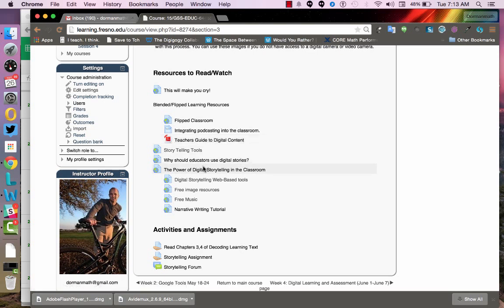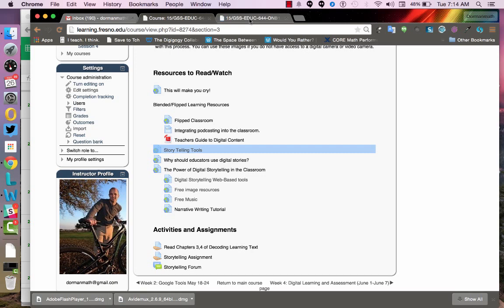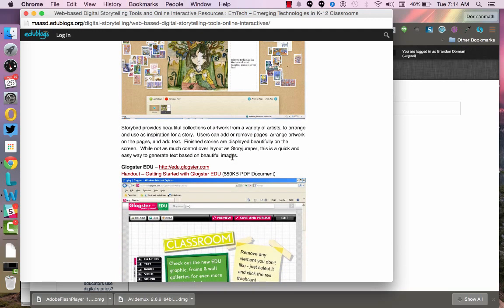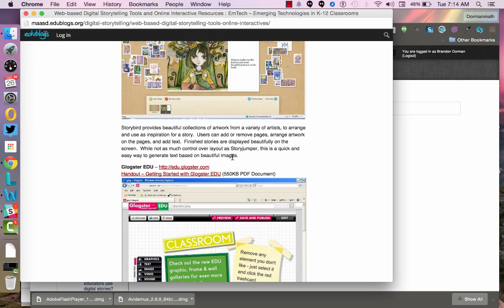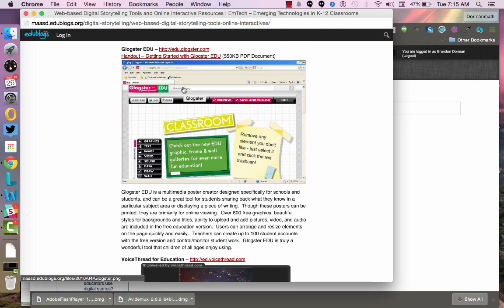Storytelling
FPU EDUC 644 Online